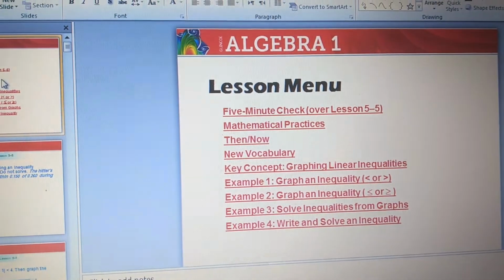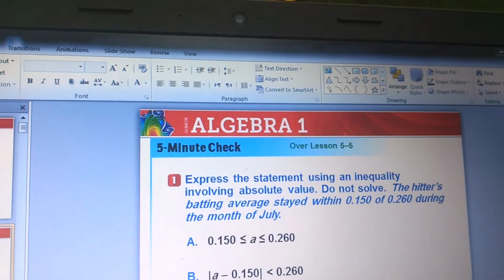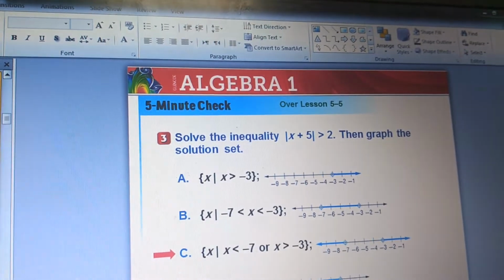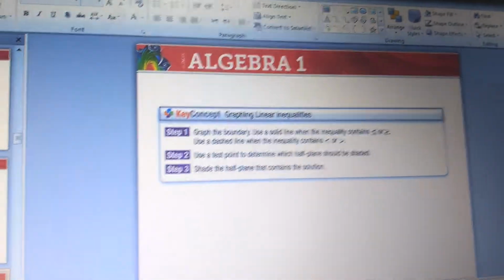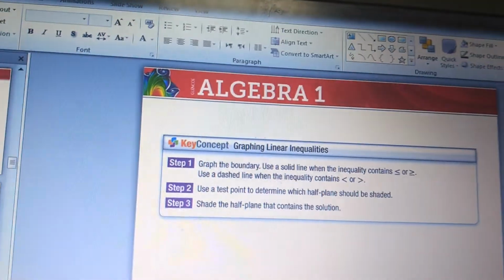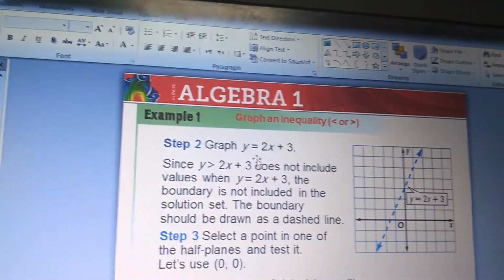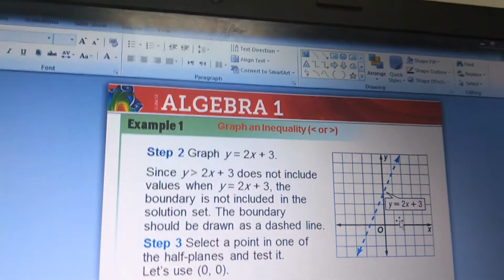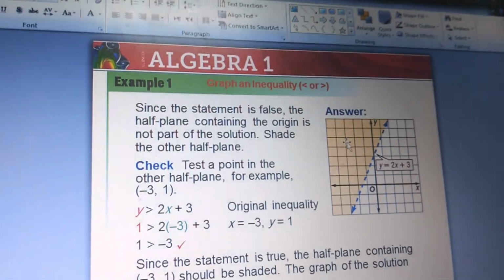Graphing Inequalities in Two Variables (grade 7) part 1